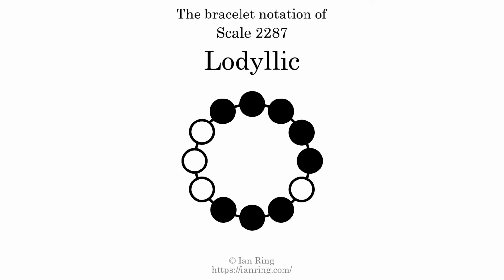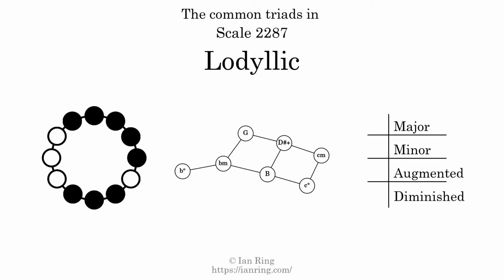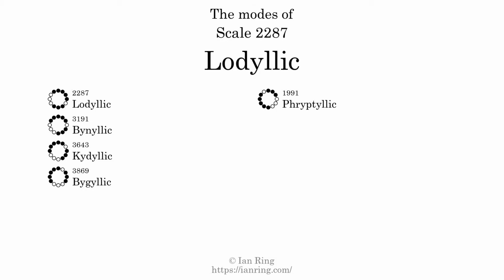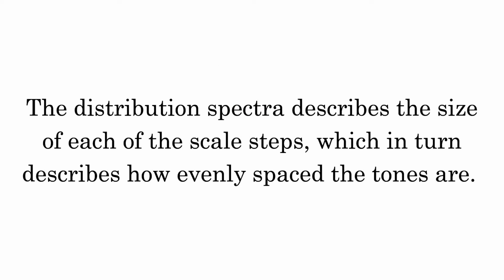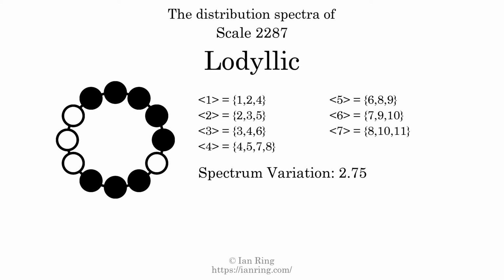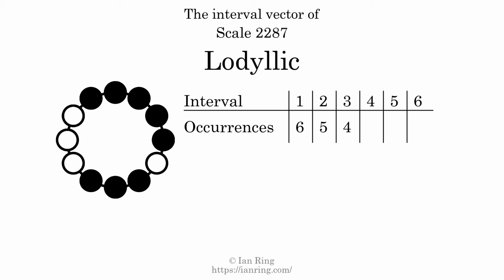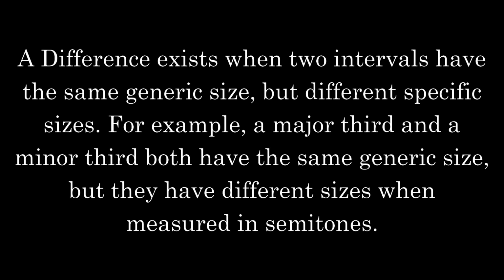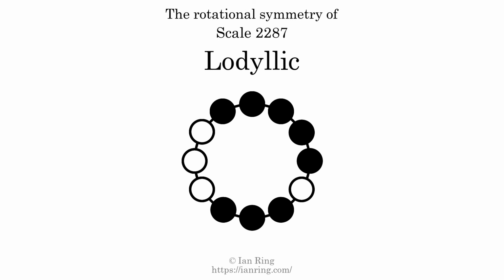Scale 2287: Lodyllic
More than you will ever need to know about Scale 2287, an octatonic scale also known as "Lodyllic". Part of an enormous series of scale analysis videos by The Exciting Universe Of Music Theory.